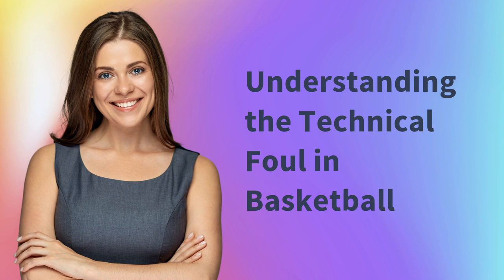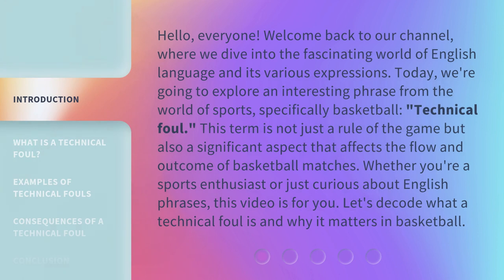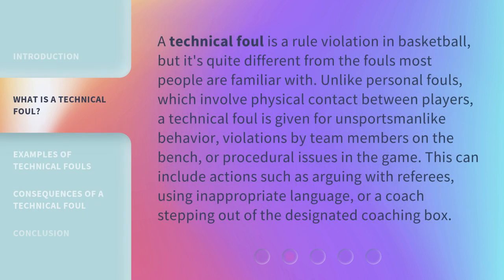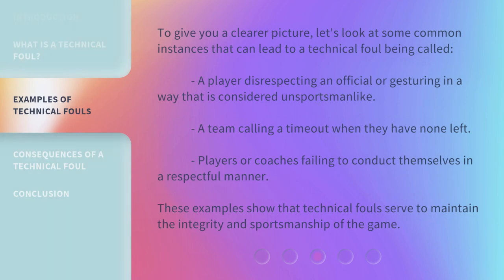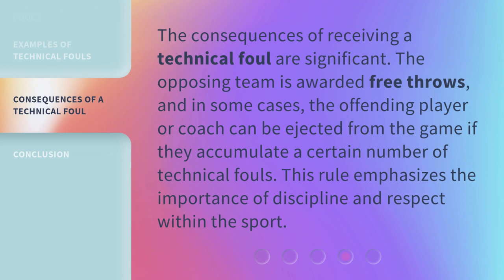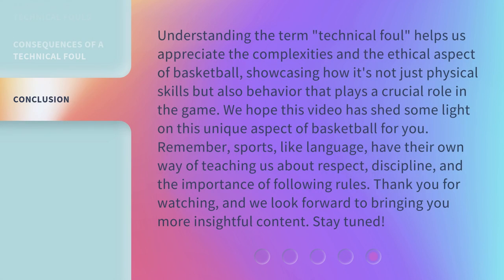Understanding the Technical Foul in Basketball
Mastering the Technical Foul: Unlocking the Secrets of Basketball • Delve into the intricate world of basketball as we unravel the enigma behind the Technical Foul. Discover the rules, consequences, and strategies to avoid this penalty, empowering you to dominate the court like never before.

00:00 • Introduction - Understanding the Technical Foul in Basketball
00:45 • What is a Technical Foul?
01:20 • Examples of Technical Fouls
01:50 • Consequences of a Technical Foul